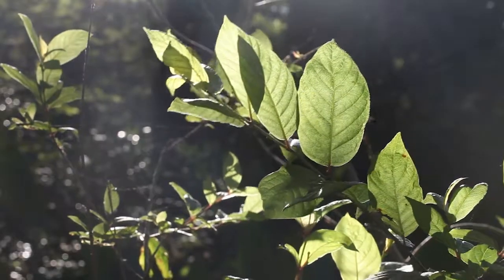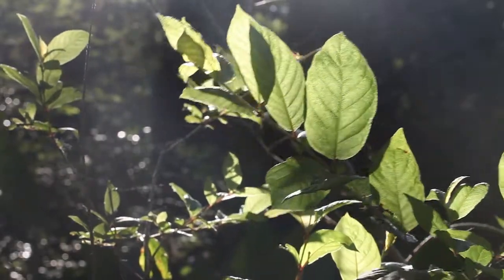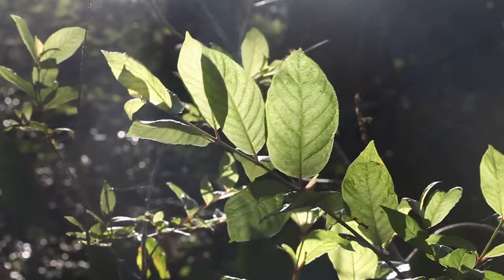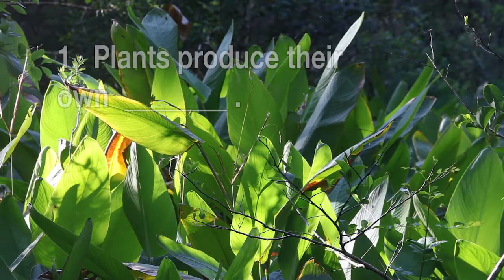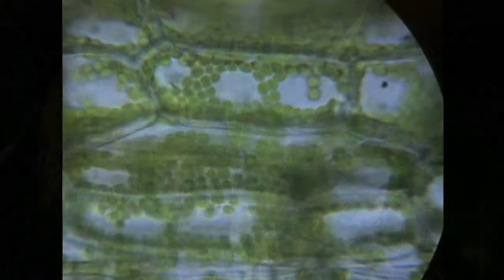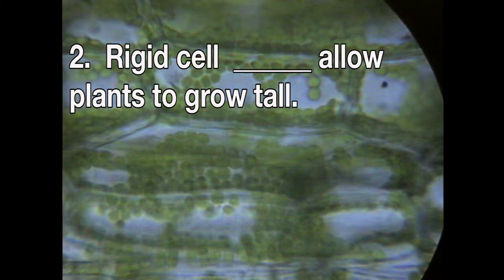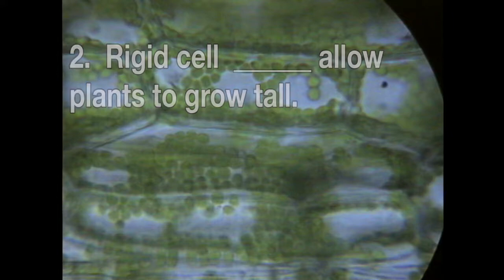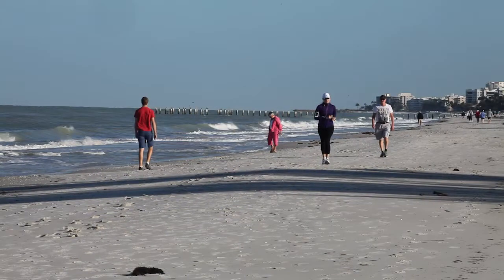Discovering Plants YouTube 9 7 17